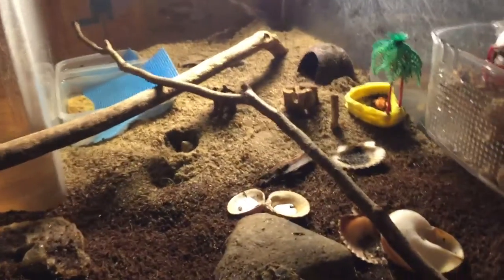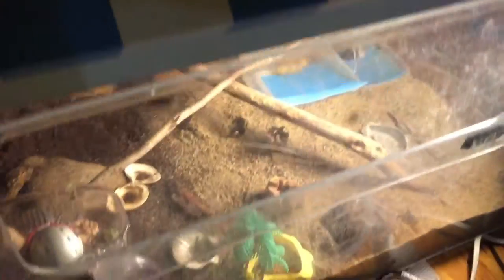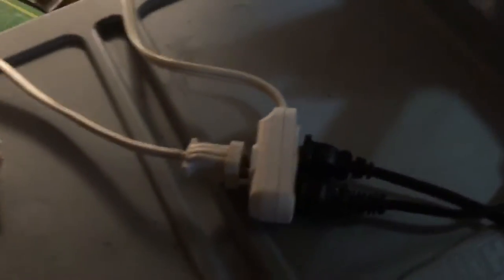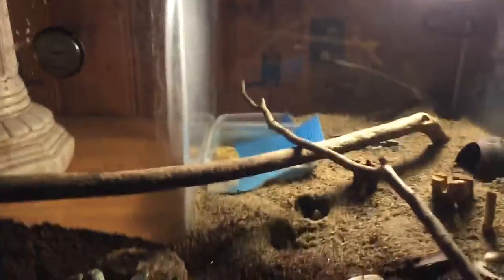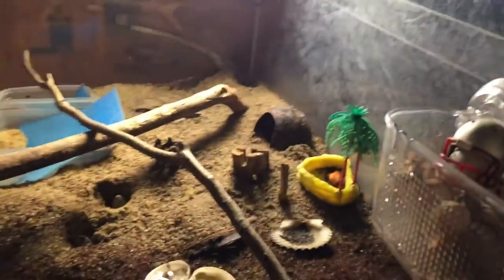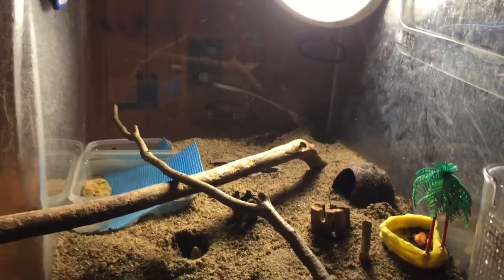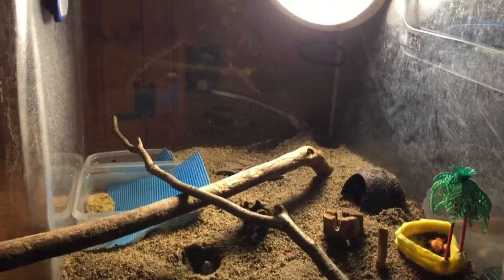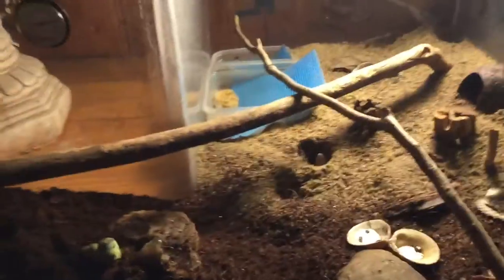Hermit crabs | Lighting and Heat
In this video we show you how our lighting and heat works and how we set it up for the winter and spring.